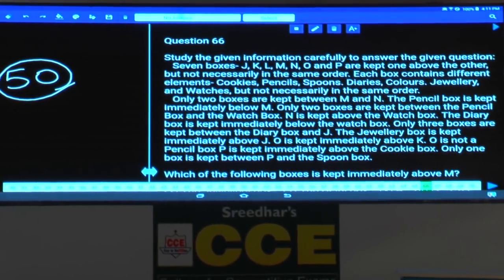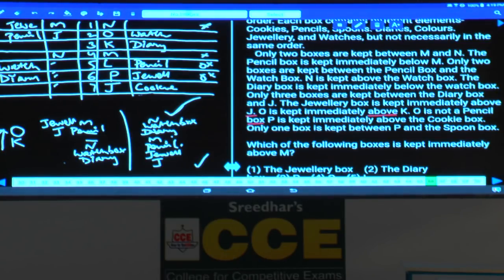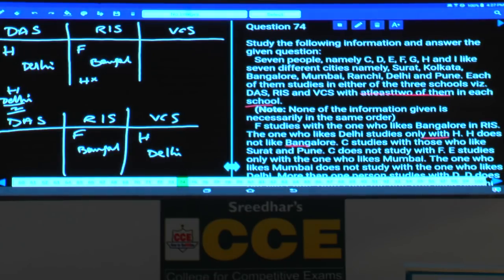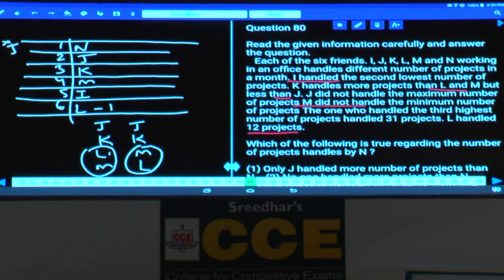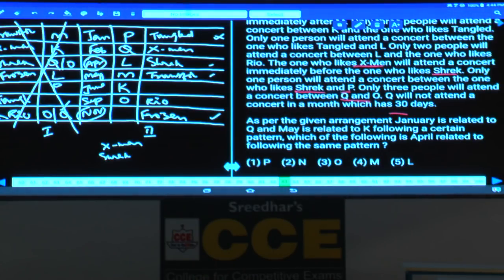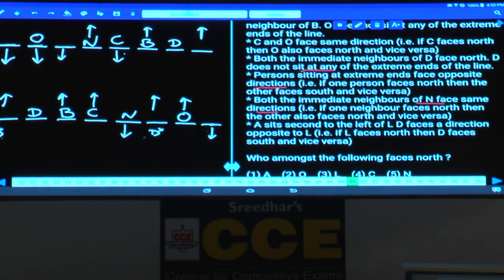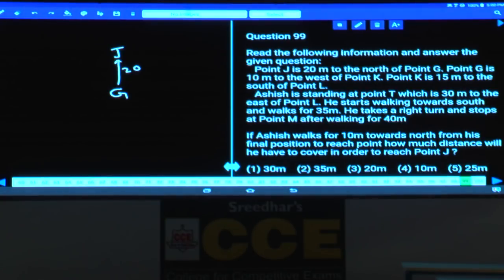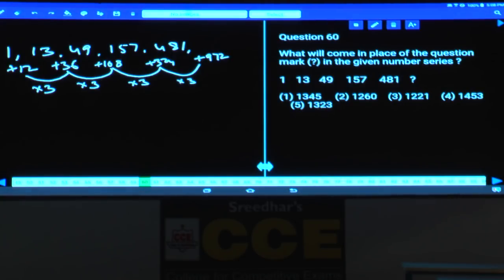IBPS Clerk Prelims Reasoning MT 050 | Puzzles based on Sitting Arrangement, Boxes, Months